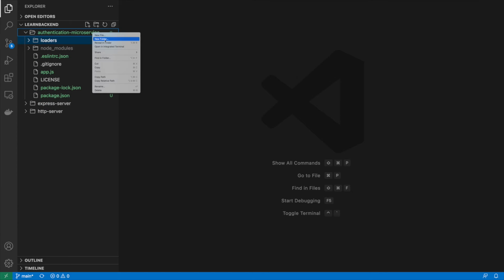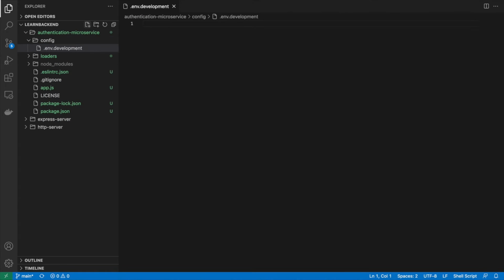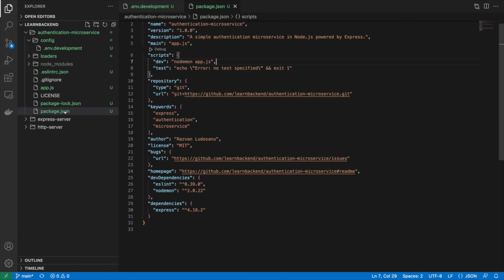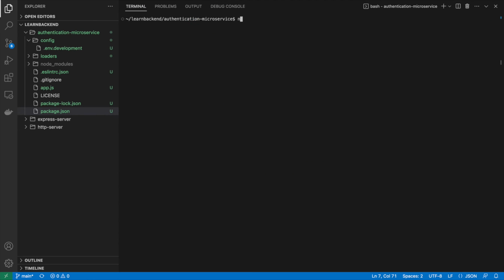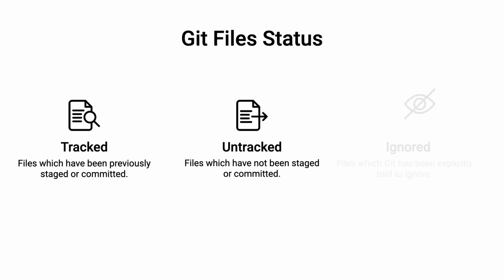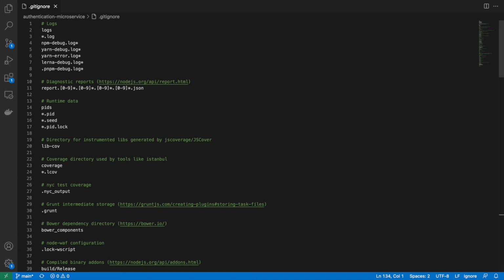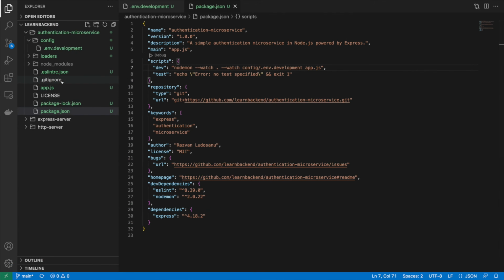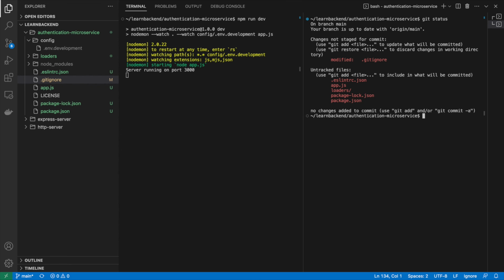Build Layered Microservices - 13: Creating the Configuration File